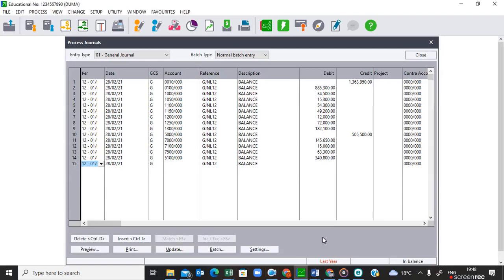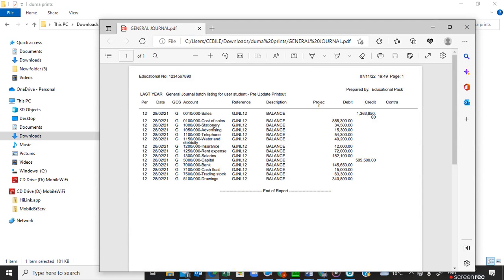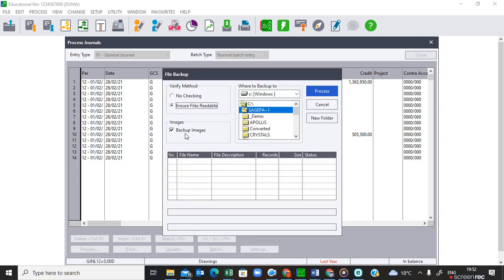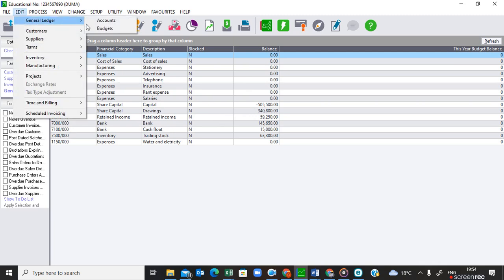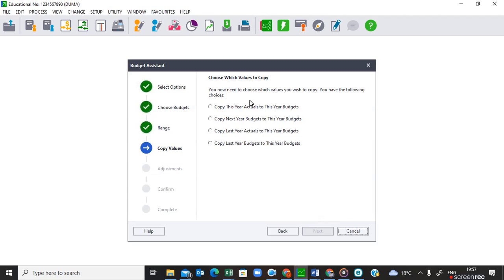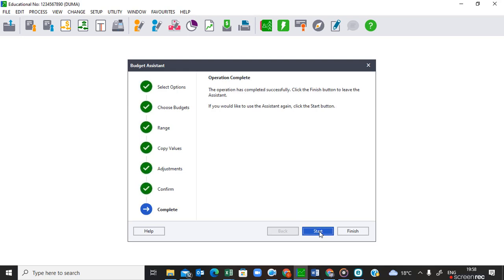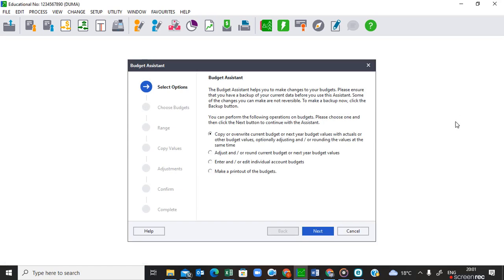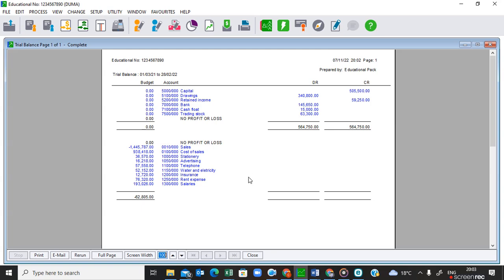COMPUTERISED FINANCIAL SYSTEMS N5 - Budget assistant on Pastel Duma V4 -26 MAY 2022 QP